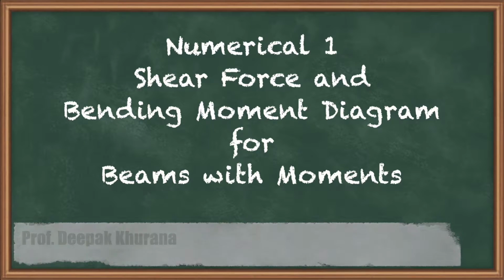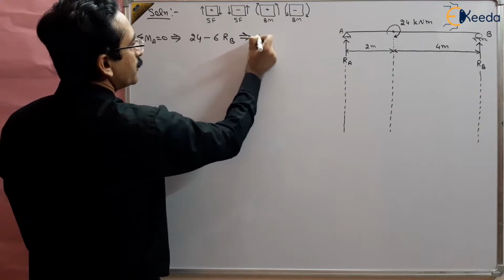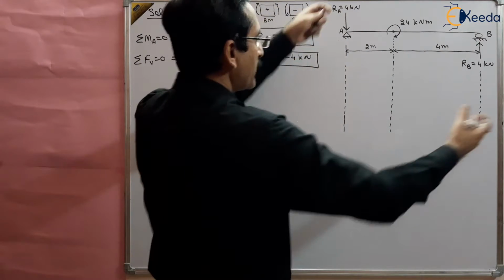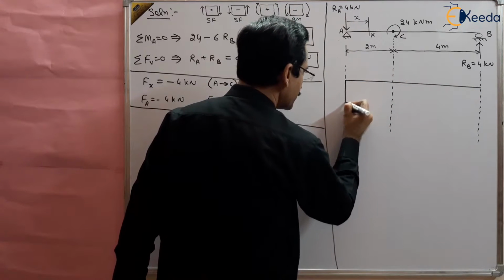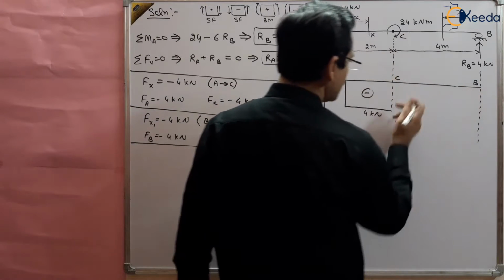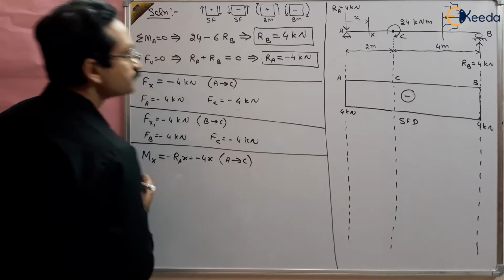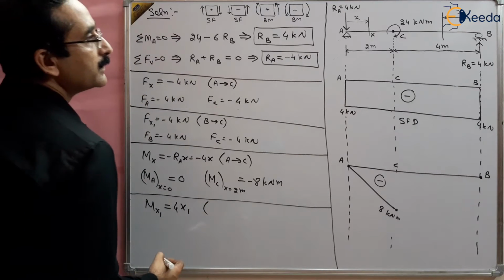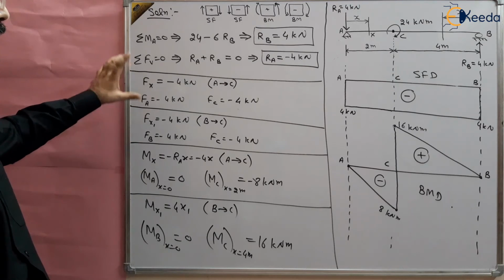Solving SFD And BMD For Beams With Moments | GATE Numerical 1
Diagrams (SFD) and Bending Moment Diagrams (BMD) for beams with applied moments. Structural Analysis is a fundamental topic for civil engineering students, and mastering it is crucial for various competitive exams, including GATE.

📚 What You Will Learn:

Understanding Shear Force and Bending Moment concepts.
Solving complex problems related to beams with applied moments.
GATE-specific approach and techniques to tackle similar questions.
🔧 Topics Covered:

Introduction to Shear Force and Bending Moment.
Calculation of reactions and support conditions.
Analysis of beams with concentrated loads and distributed loads.
Handling moments applied to beams.

Happy Learning.